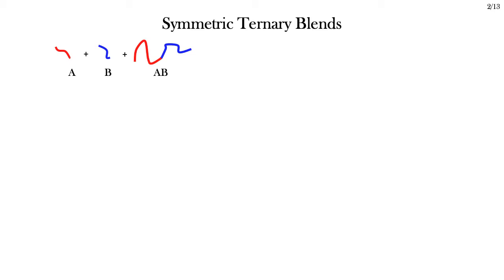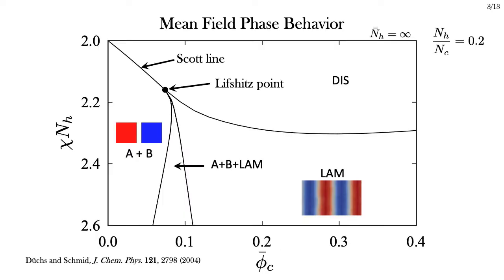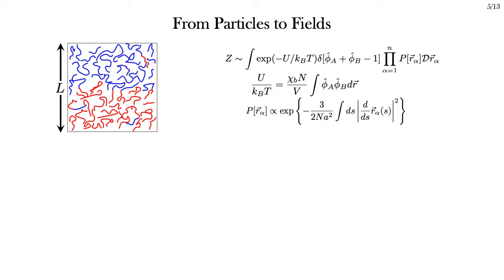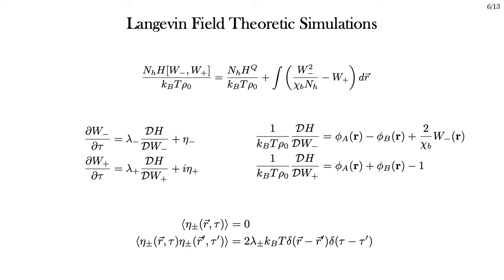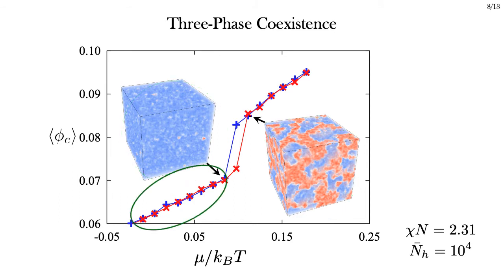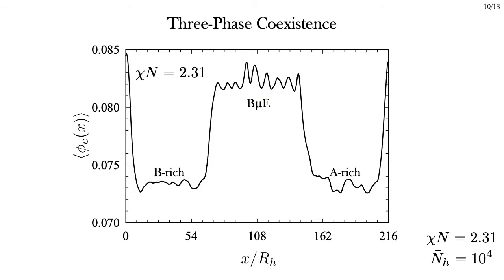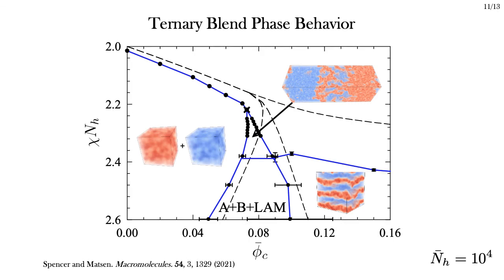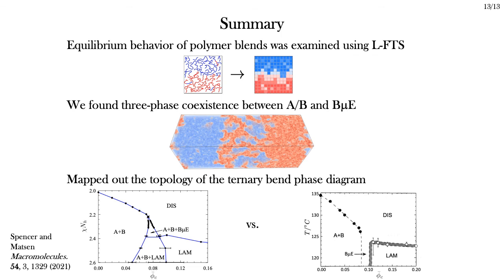Phase Behavior of Polymeric Microemulsion in Ternary A + B + AB Blends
This is a modified version of my 2021 APS March Meeting talk.

Timestamps:
0:00 Intro
0:19 Background
1:32 Mean-field phase behavior
2:12 Experimental phase behavior
2:54 Polymer field theory
3:53 Field theoretic simulations
4:46 Hysteresis loop
5:38 Three-phase coexistence
6:57 Phase diagram
7:50 Comparison with experiment
8:27 Summary